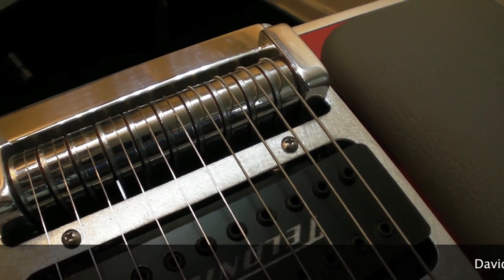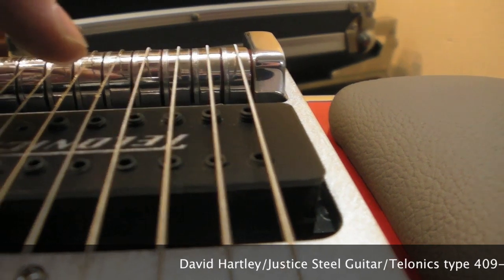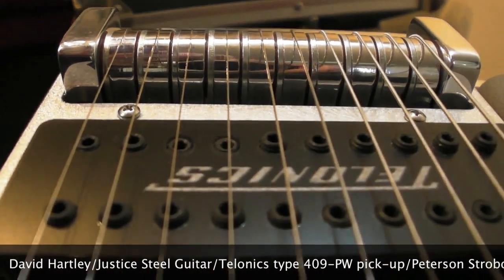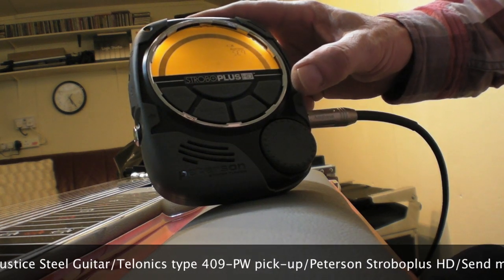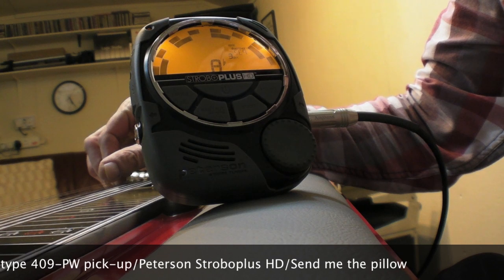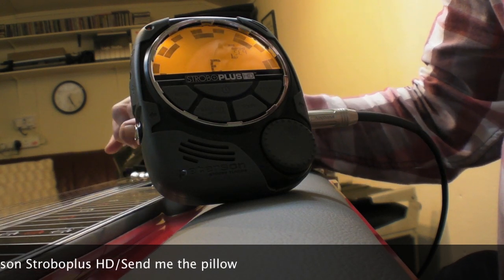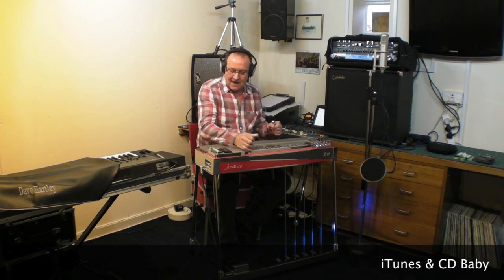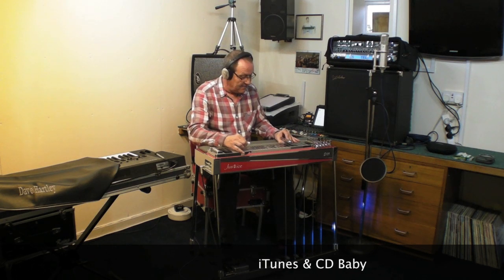Send Me The Pillow (with the Telonics type 409-PW pick-up)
David Hartley Pedal Steel Guitar